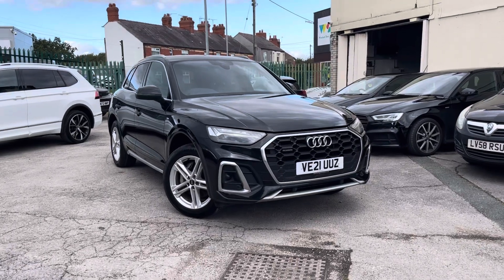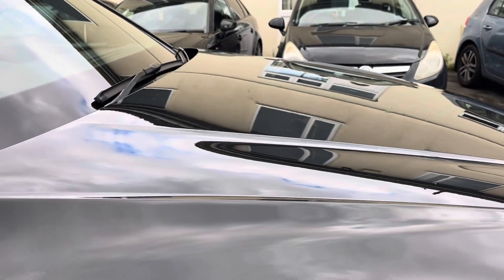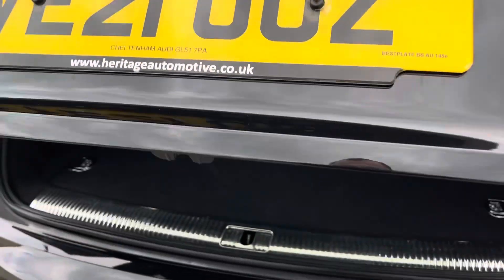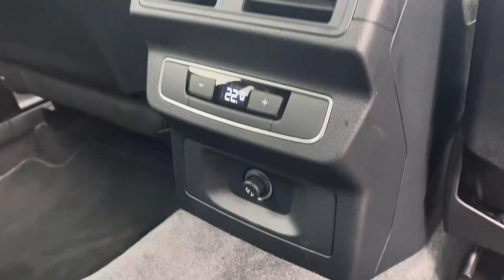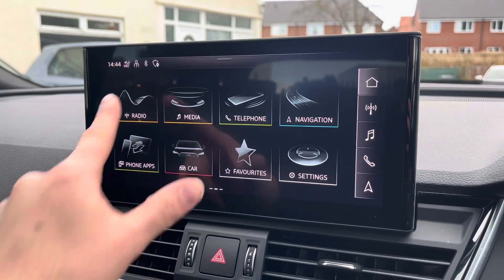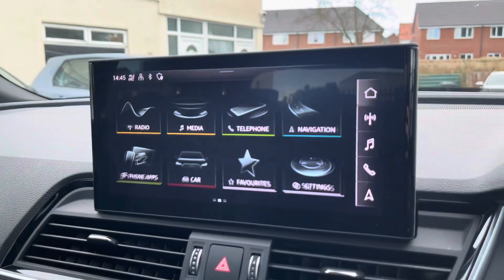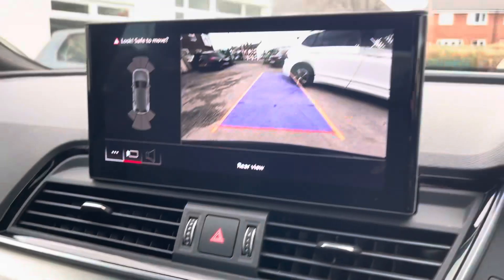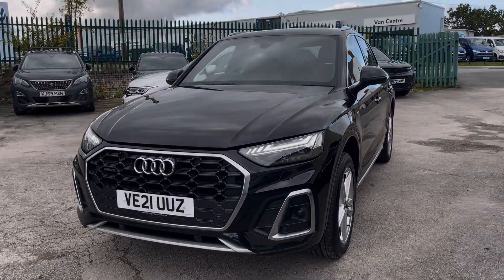Used Audi Q5 S Line 2.0 TFSIe 19.7kWh 299PS Quattro in Mythos Black | VE21UUZ | Wrexham Volkswagen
Check out this Used Audi Q5 S Line 2.0 TFSIe 19.7kWh 299PS Quattro in Mythos Black, currently for sale at Wrexham Volkswagen.

Key Features:
 - 19in Alloy Wheels - 5-Twin-Spoke Star Design
 - Leather and cloth seating
 - Parking Sensors
 - Rear View Camera
 - LED Headlights
 - Climate Control
 - MMI Navigation Plus with 10.1in Touchscreen
 - FM/DAB Radio
 - Bluuetooth Connectivity

Wrexham Volkswagen are part of the family owned Swansway garages, with over 50 years trading. For more information regarding our flexible finance options or a personalised video, contact our sales team now. Part Exchange & Finance Available subject to T&C's.